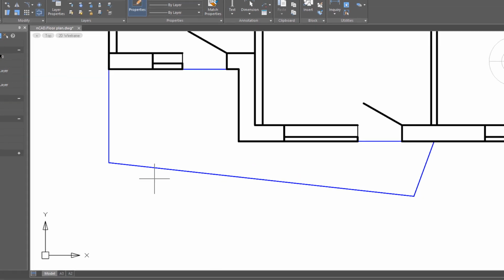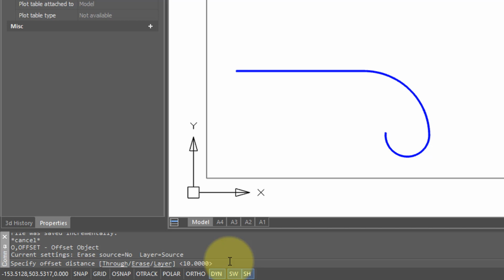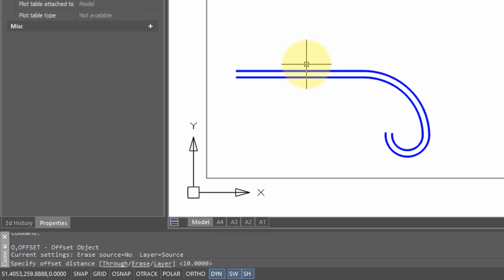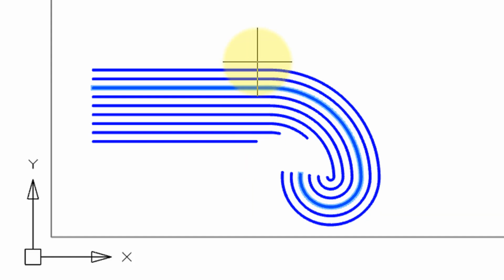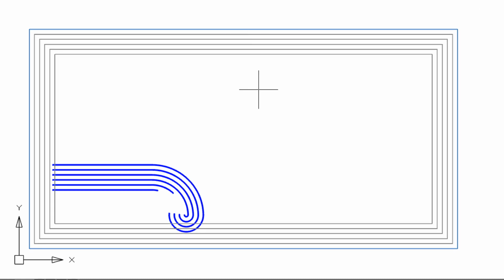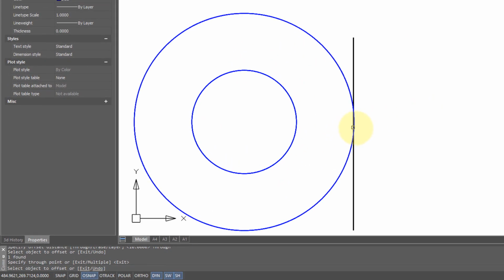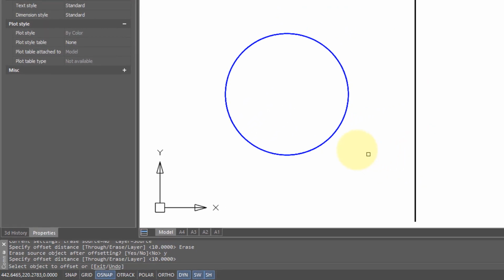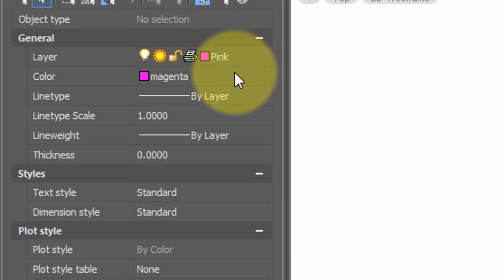Making Parallel Copies (Offset) - Lesson 19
The Offset command makes parallel copies of objects. In this video, you learn how to use the Offset command with curved and straight objects, as well as how to use the command's Multiple, Undo, Layer, Erase, and Through options.